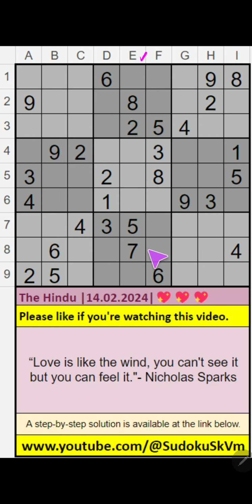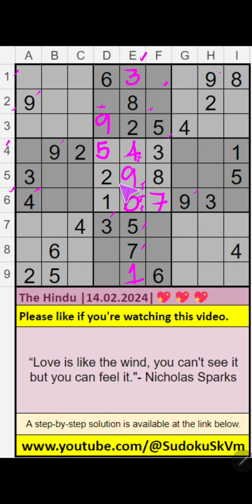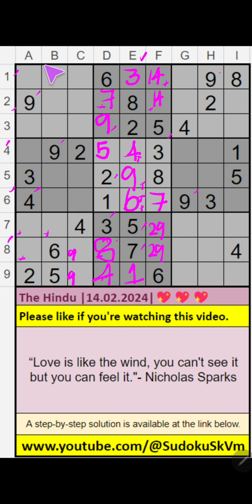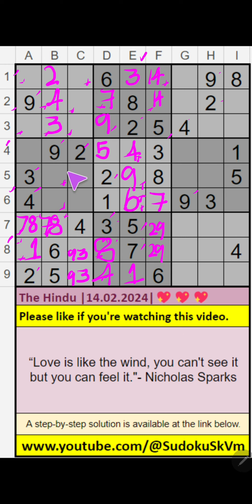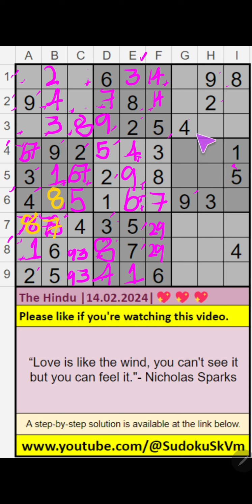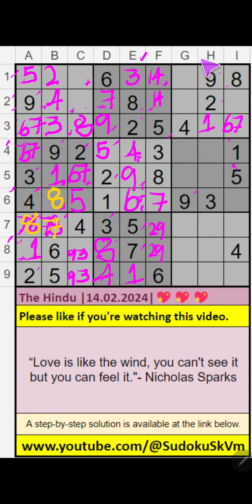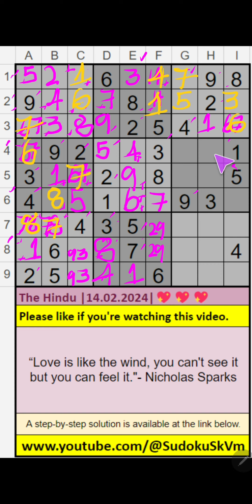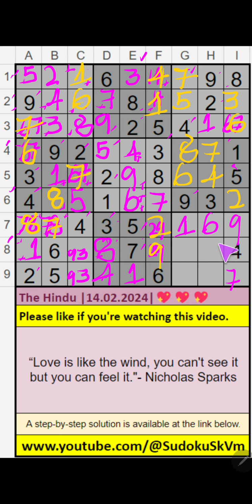The Hindu 3 star sudoku will be solved using simple logic numbers, 14.02.2024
The Hindu 4-Star Sudoku Answer for February 14, 2024  | Step-by-Step Solution | 💖💖💖

7:54 The Hindu sudoku 3-star answer for February 14, 2024